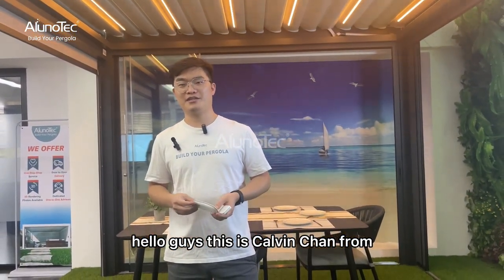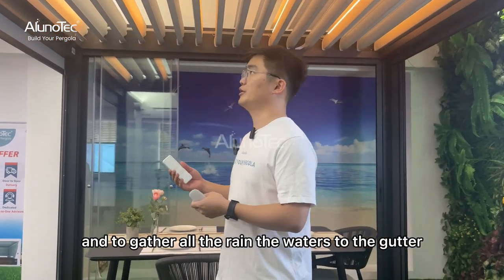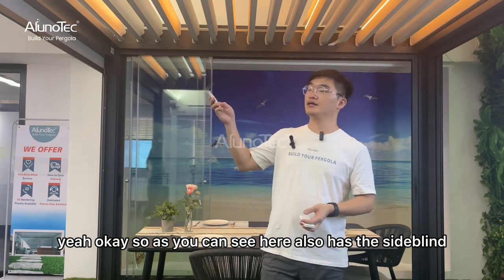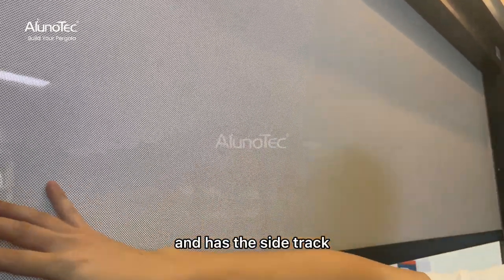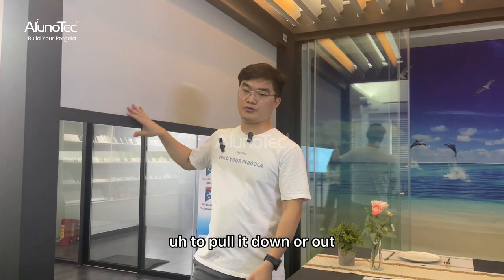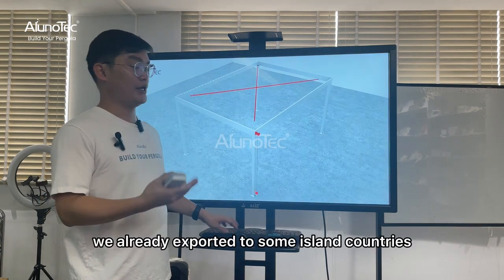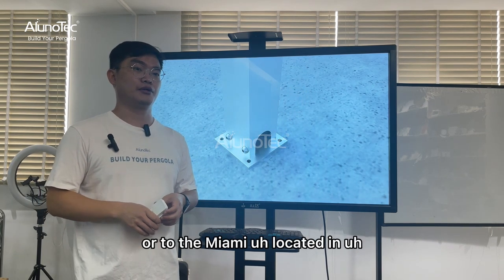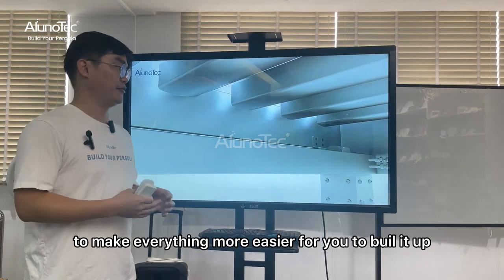Easy Assemble To Build Your Pergola丨Mysterious Outdoor Living 8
Human Worth Series - AlunoTec Bioclimatic Aluminum Pergola🥳🥳🥳

Pergola is a very popular sun shading product in the field of outdoor living space that can offer new practical possibilities, also can provide protection from the sun and rain, as well as add value to your home.😃😃😃

Nowadays, many of them choose to build a terrace or build a garden for their usual rest or grow some nice plants when they build a house. Although the terrace and garden are very good and beautiful, it reveals its shortcomings: that‘s feeling super hot in summer, reduced to Chicken rib space!🤨🤨🤨

So how should we make it available for all seasons? Actually, just build an AlunoTec Pergola designed to your personalized needs and it'll do a great job of shading you and your family from the sun and rain!🏡🏡🏡

AlunoTec Pergola's main part is composed of an aluminum bracket and aluminum louvers. Then it is connected by high-precision, high-strength, and high-quality parts. AlunoTec aims to protect your home with the best Pergola!🥰🥰🥰

🔥🔥Not all good Pergolas are called AlunoTec Pergola. AlunoTec is always committed to building the best shade building for your family!😘😘😘